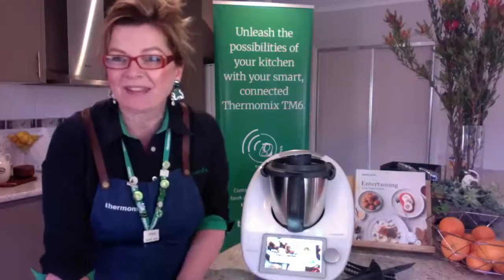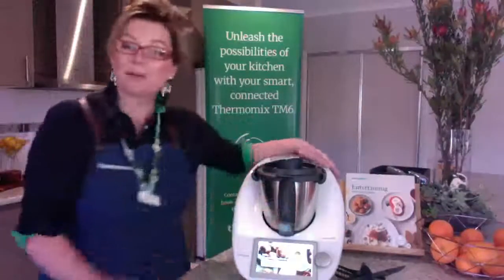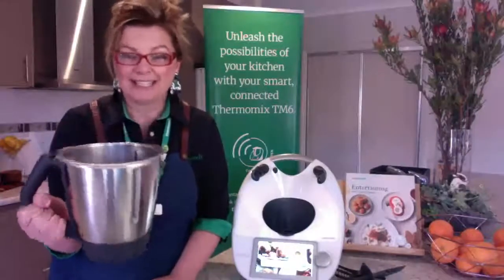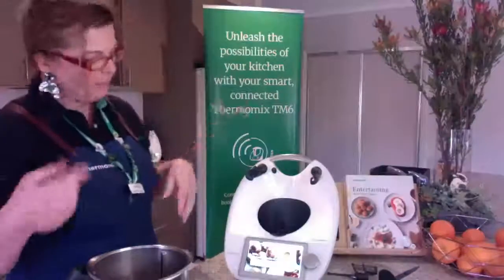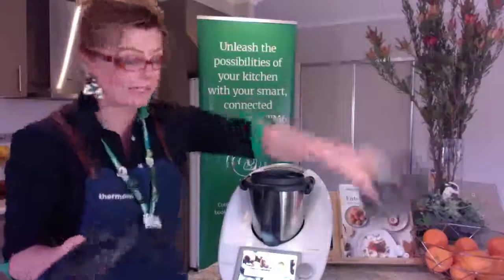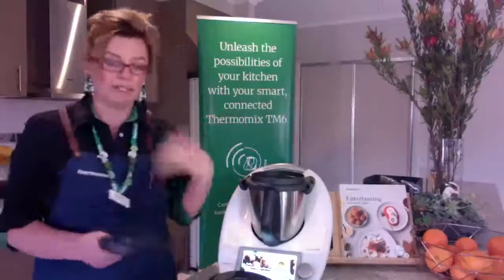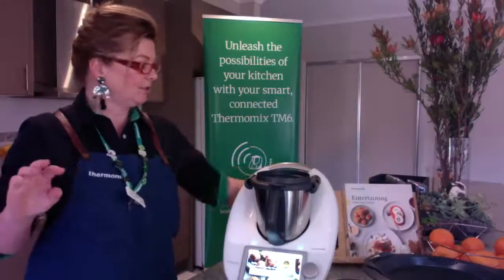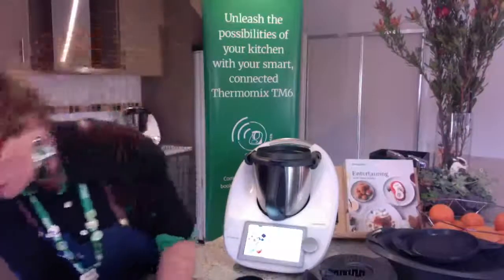Best Practice - how to set up and use your Thermomix Tm6…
For my customers who want a refresher on using their TM6...
Call me to book in for your first lesson! 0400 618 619
Purchase your Thermomix or items from the mix shop using my